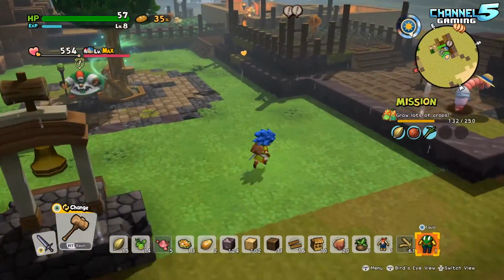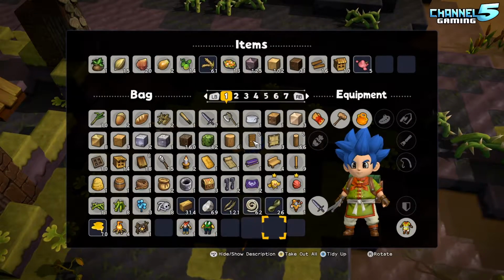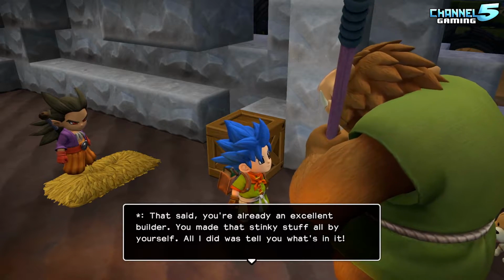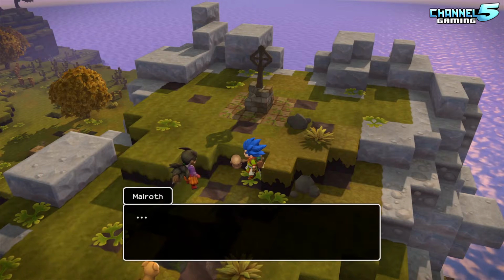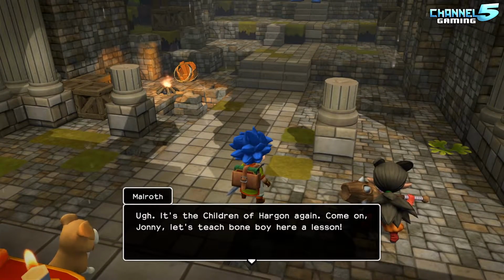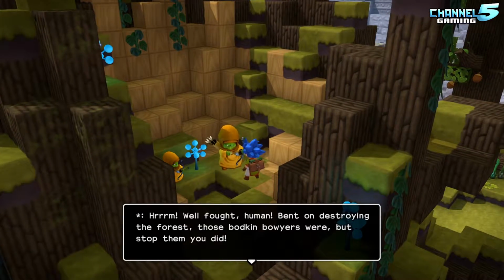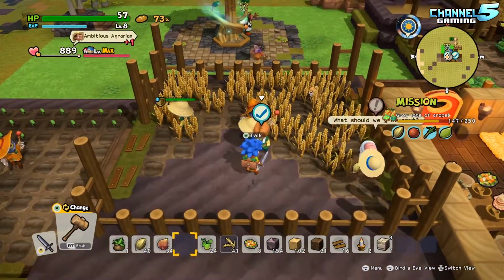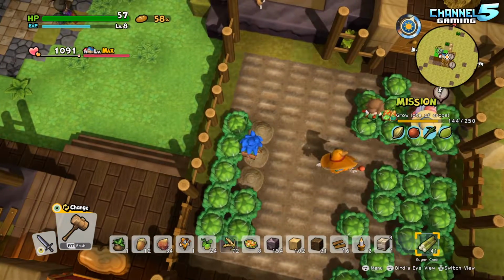Big Adventures, Big Baddies! Dragon Quest Builders 2 - Ep 09